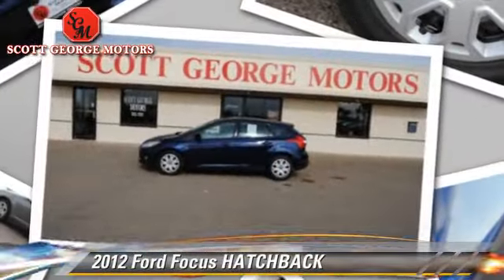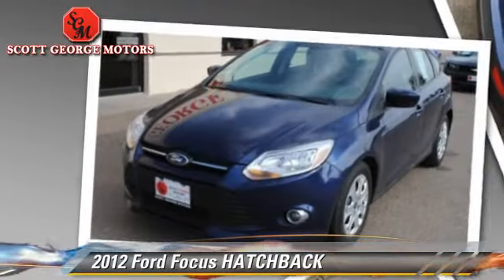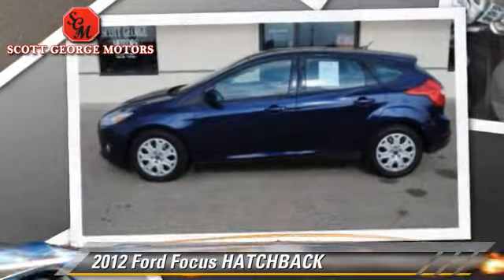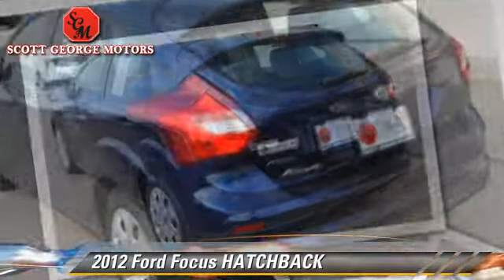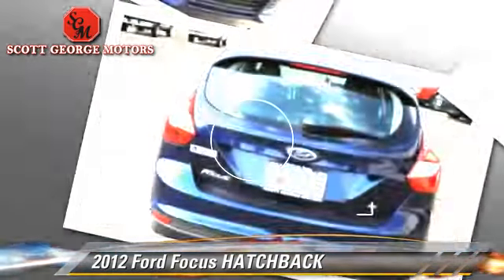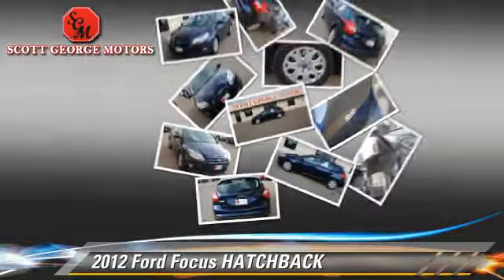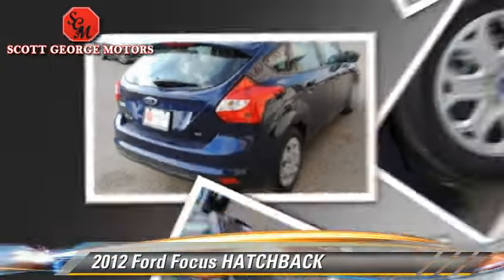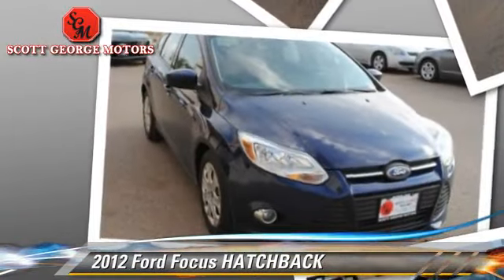Scott George Motors, Wolfforth TX 79382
[DFIN:3:2801090:I:1801:200A29C5:098c6250cbed3de58dbabfb9de904c86]